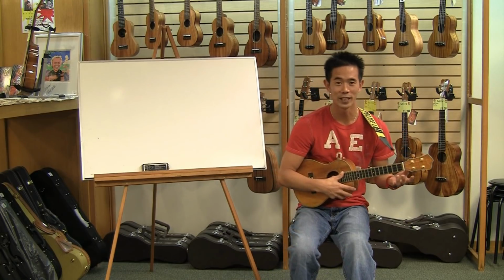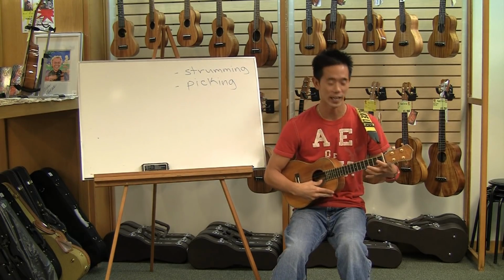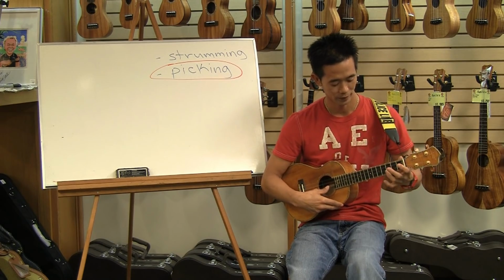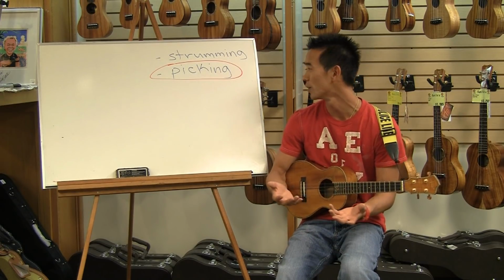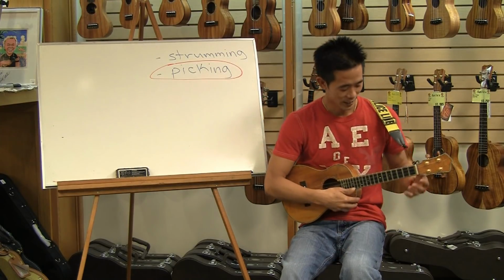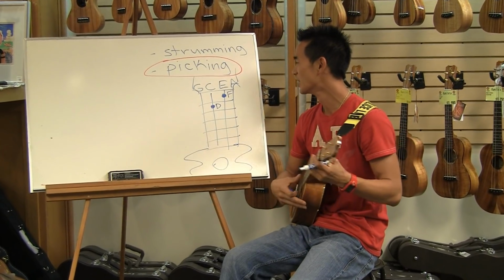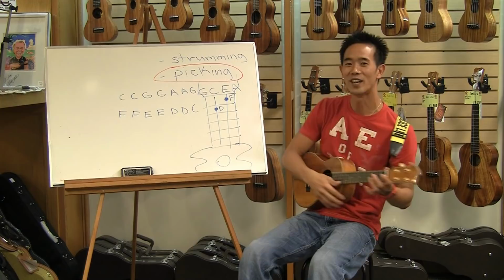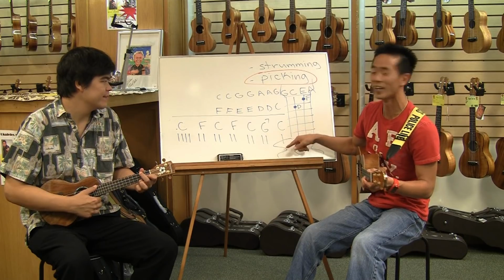Bruce Shimabukuro Ukulele Lesson: Picking & Strumming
Bruce Shimabukuro, a Hawaii ukulele musician and instructor, was kind enough to give us a free lesson on picking and strumming. His picking and strumming lesson is not meant to teach you how to play but rather simply to give you a starting point before you dive in and sign up for lessons and buy your own ukulele.